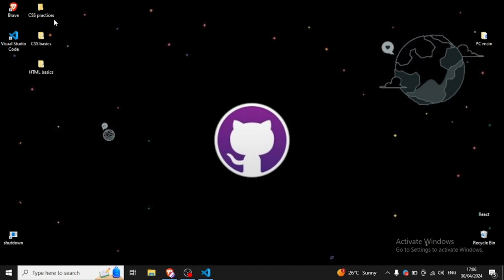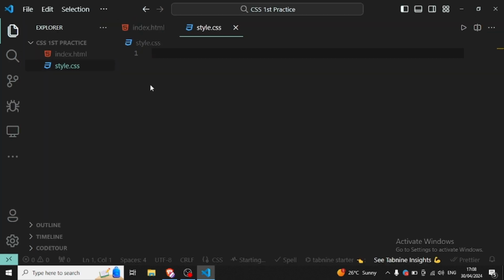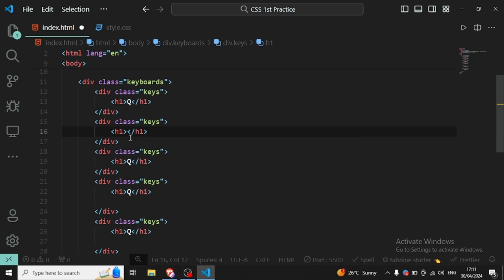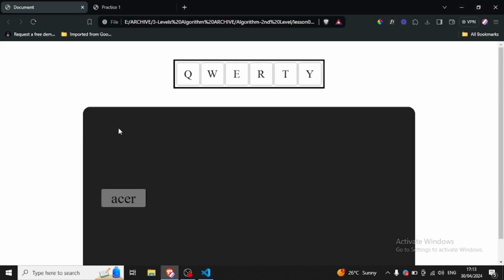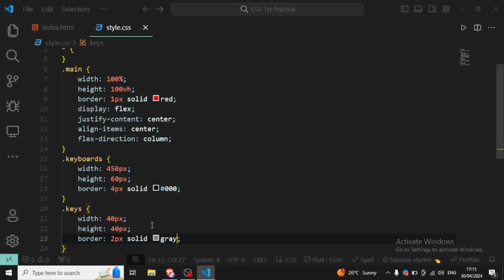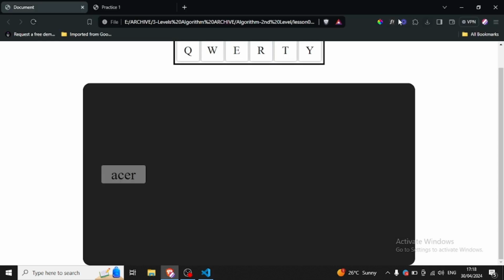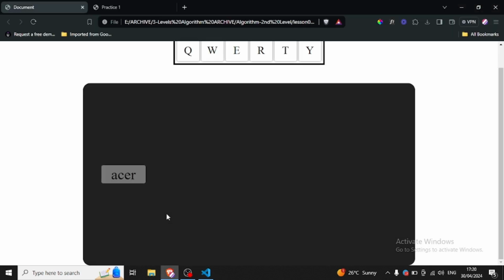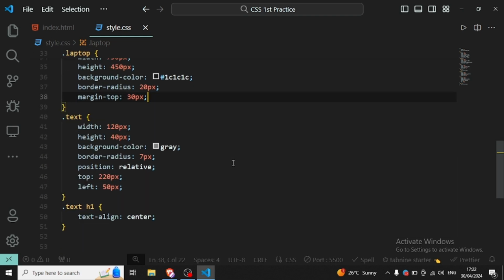CSS Practice 1 (keyboard and laptop). Learn a new and review.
In this video I have taught how to create laptop and keyboard using CSS. You can share the link with your friends and you can upload anywhere you want it is free.

I will be happy if you learnt something new.